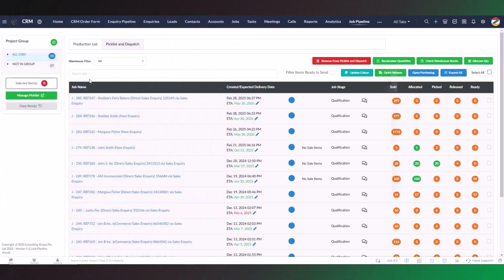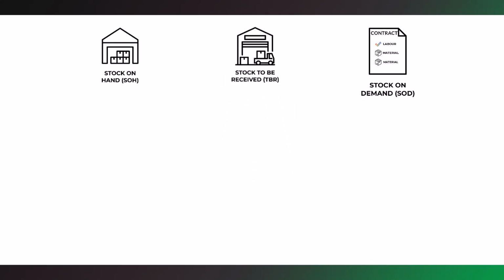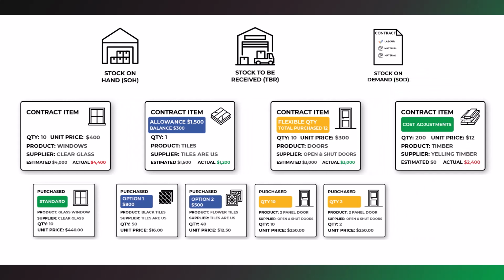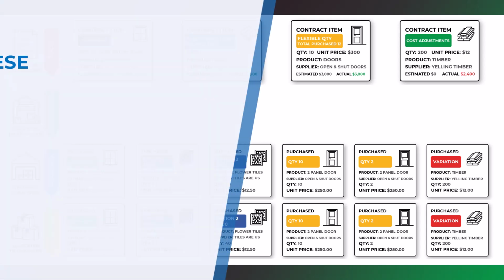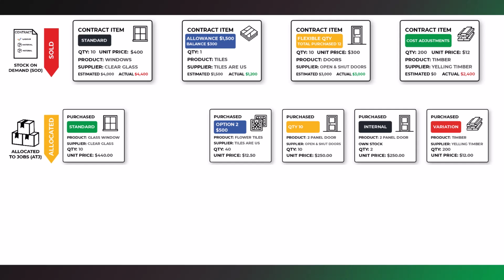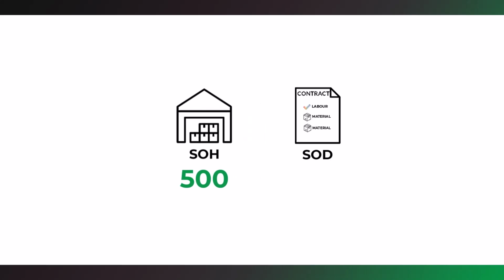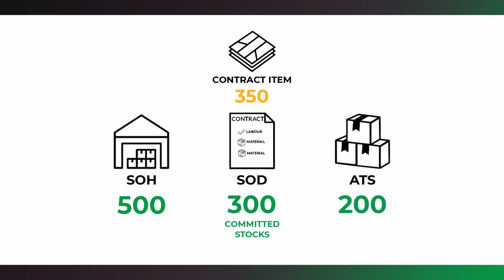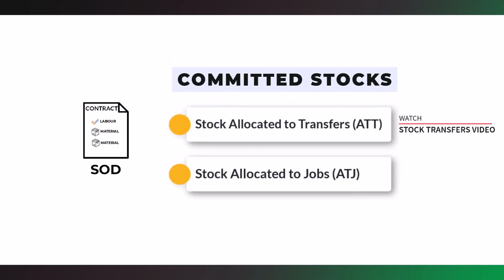About Stock Allocation for Builders in Zoho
If your construction company purchases materials and stores them in a warehouse, stock allocation helps you track what is reserved for each job. Combined with our contract items management features, you’ll have full visibility into what has been sold, ordered, allocated, and is ready to be dispatched to the job site.